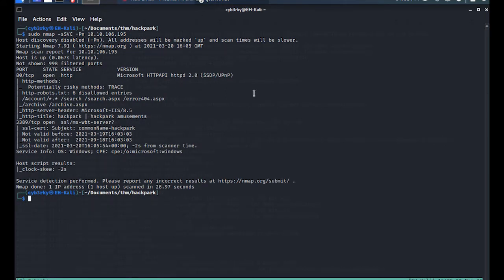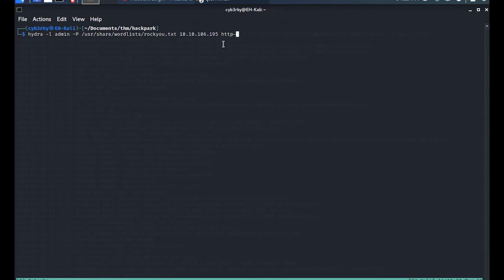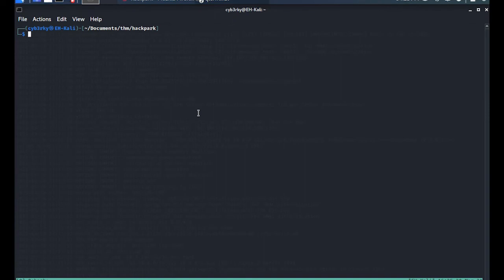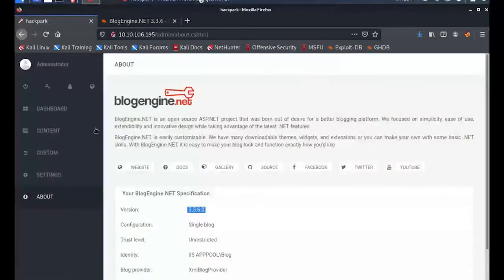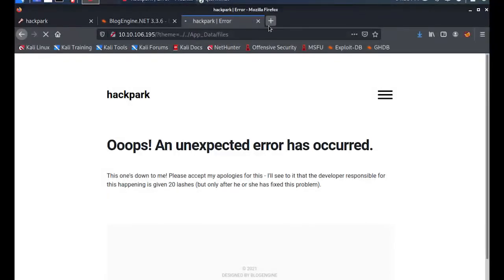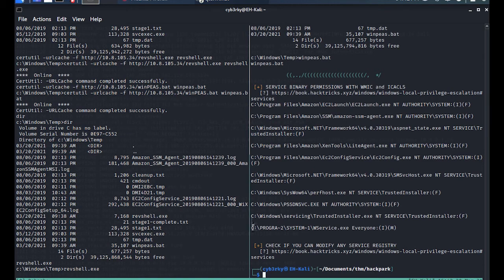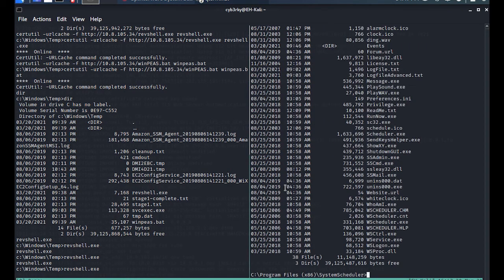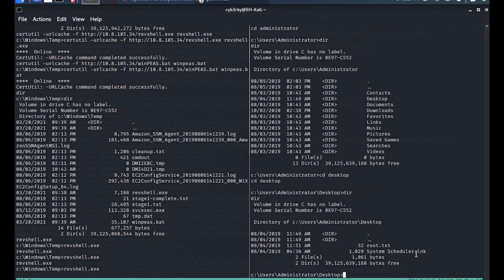Try Hack Me - HackPark Walkthrough (No Metasploit)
This is a walkthrough of the challenge HackPark which has been conducted without the use of Metasploit.